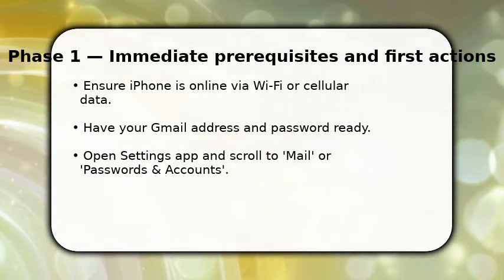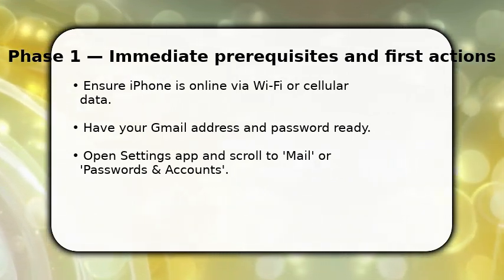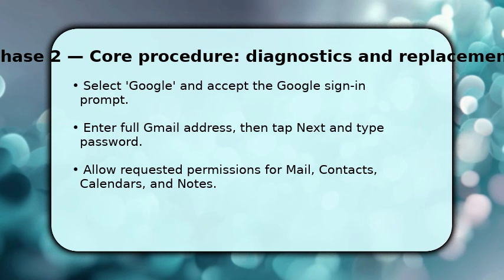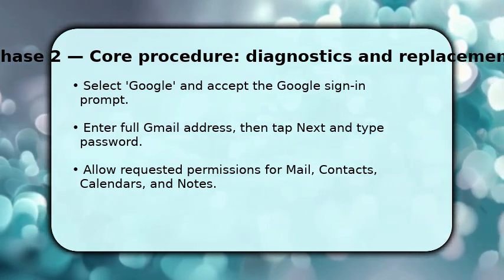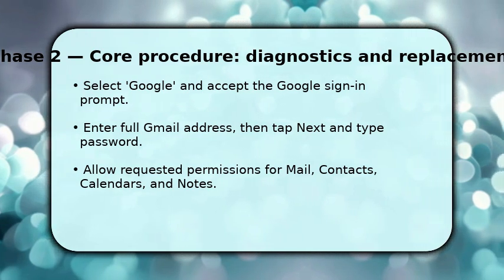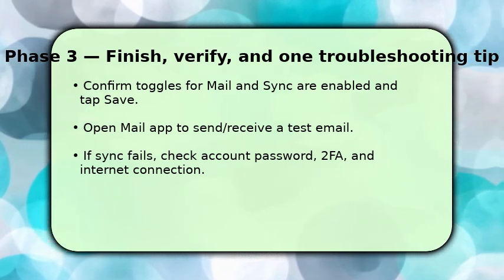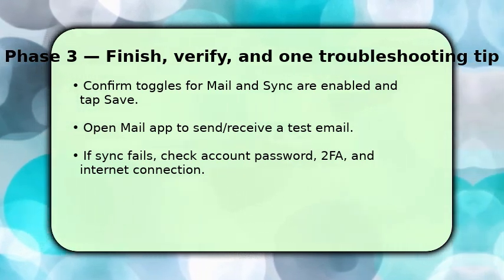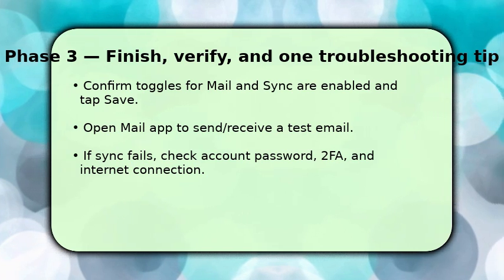How to Enter Gmail Id in Iphone - Step by Step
How to Enter Gmail Id in Iphone - Step by Step | 🔒 Surfshark VPN Deal — Stay private and secure. $1.99/mo + 3 Months Free ▸

Learn the easy steps to enter your Gmail ID on an iPhone. This video guide provides a clear, step-bythy process for signing into Google Mail directly from your iOS device.

How to Enter Gmail ID, Gmail Login iPhone, Google Mail Sign In Guide, iOS Email Accessibility, Mobile Email Setup